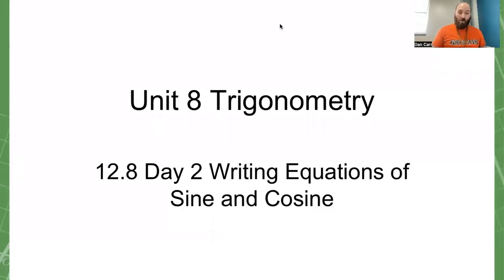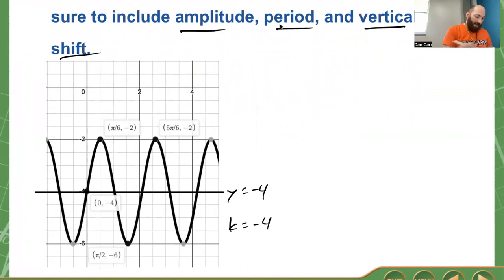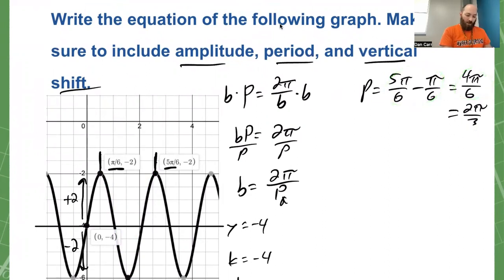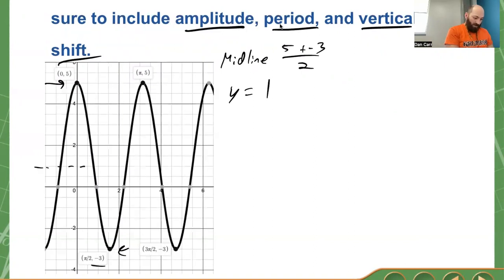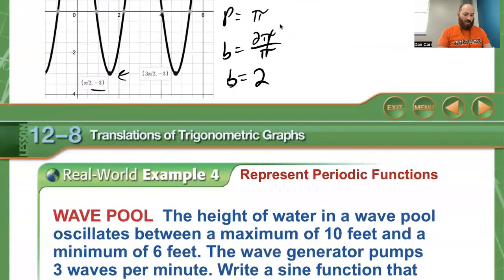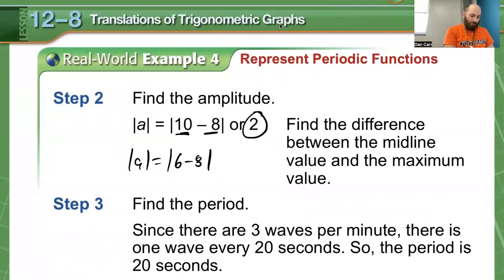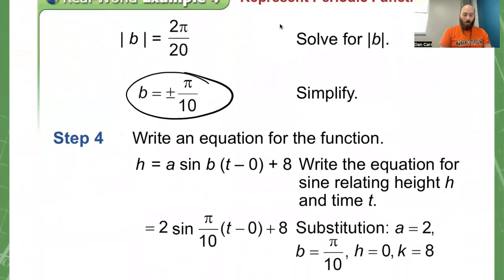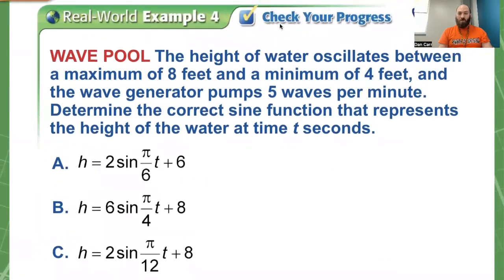12 8 Day 2 Writing Equations of Sine and Cosine